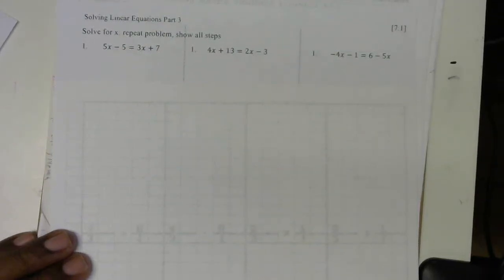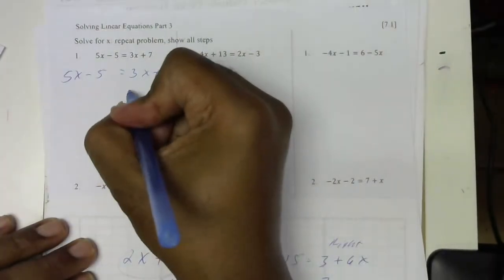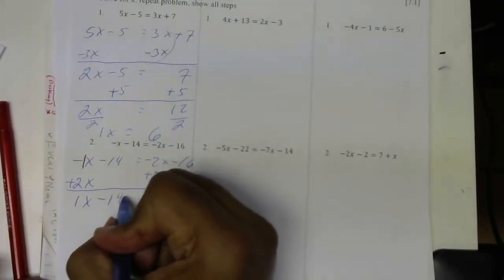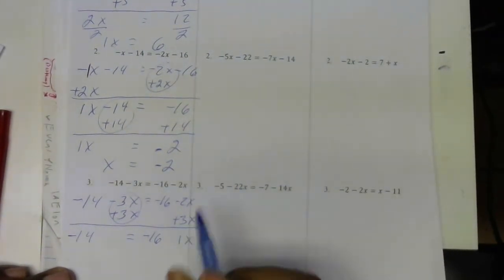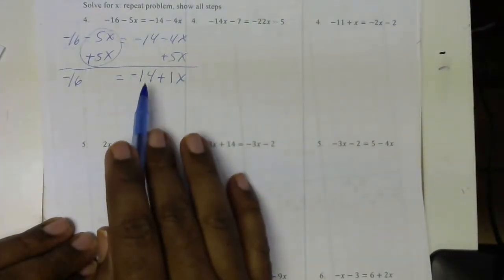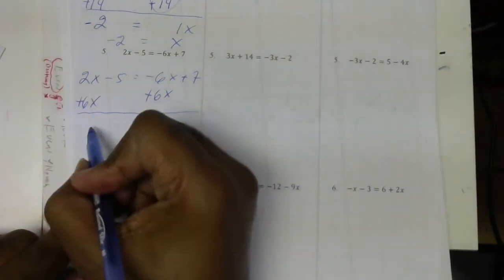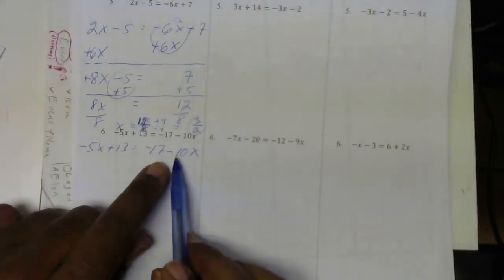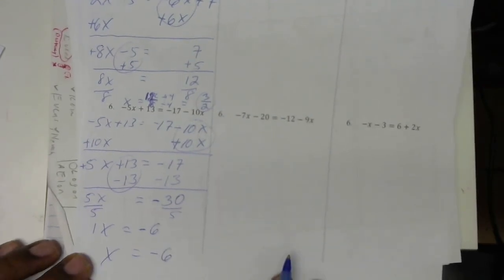Intermediate Algebra V07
Solving linear equations with the variable on both sides of the equation